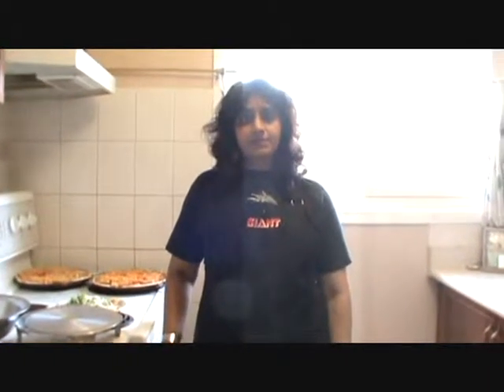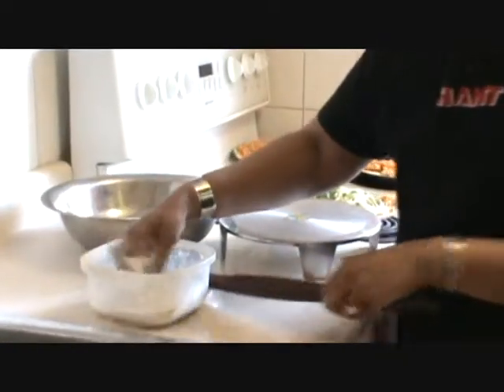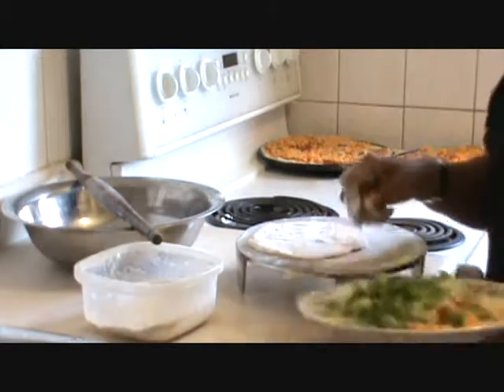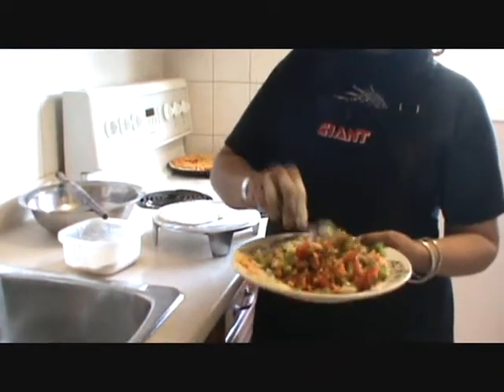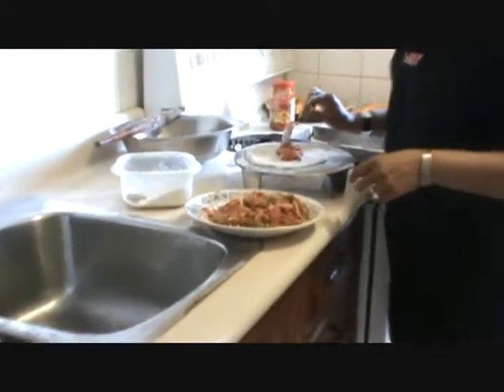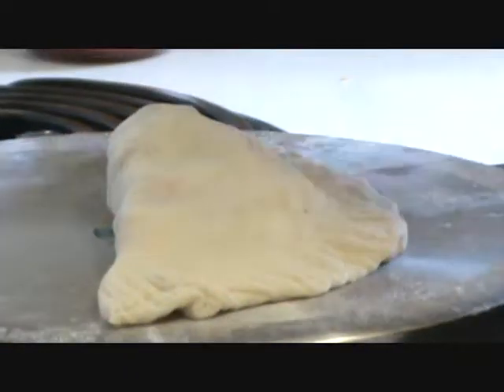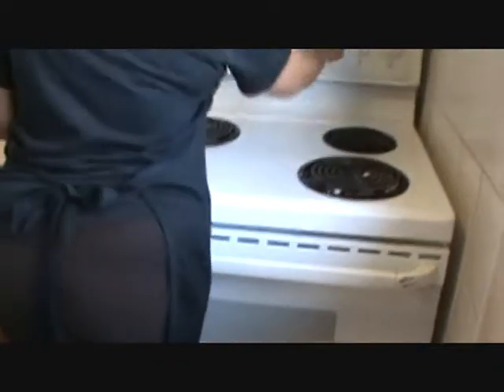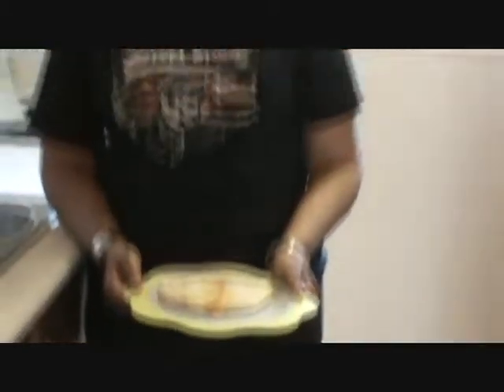oil free pizza Puff(2)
same as pizza but it is more healthy